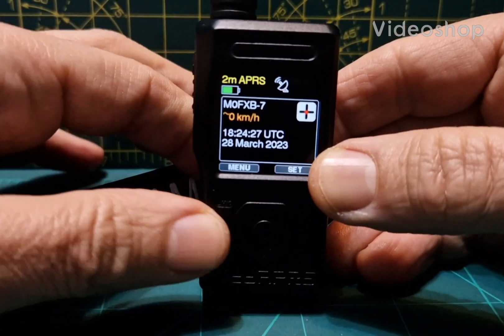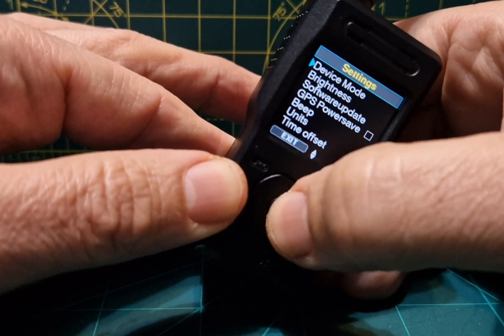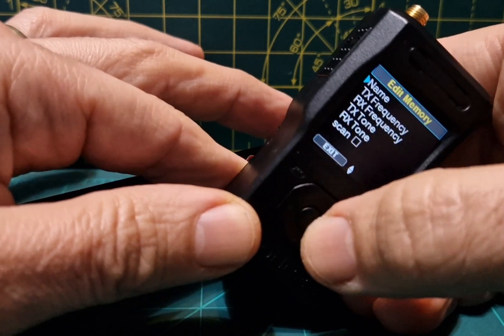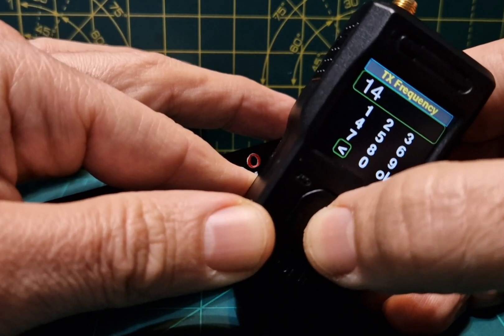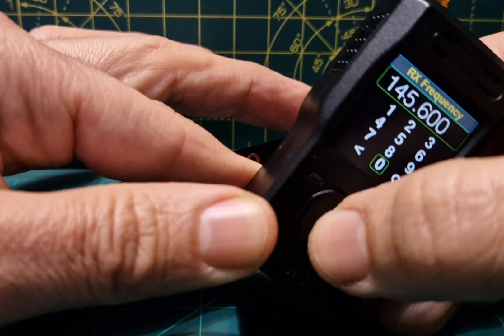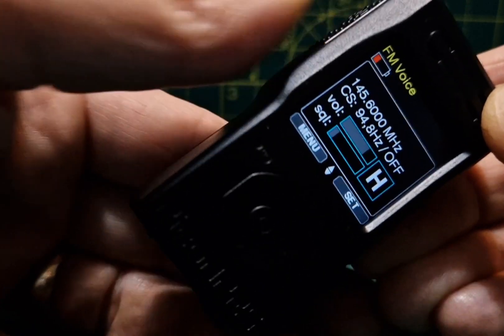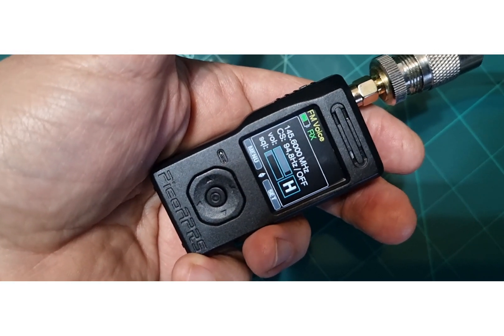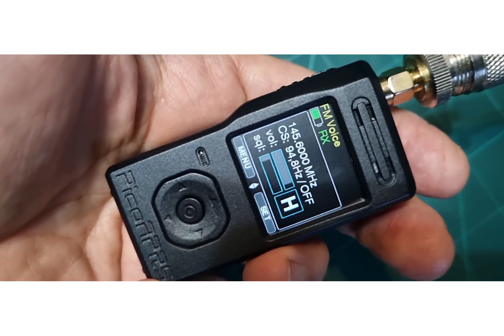PicoAprs - Add FM Voice Repeater- GB3WR